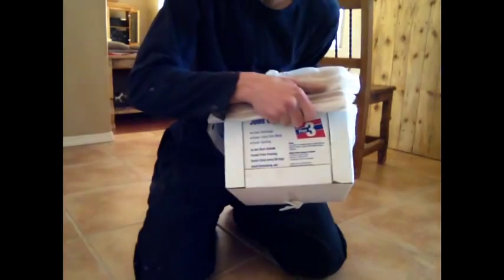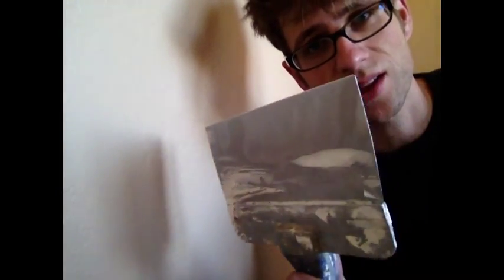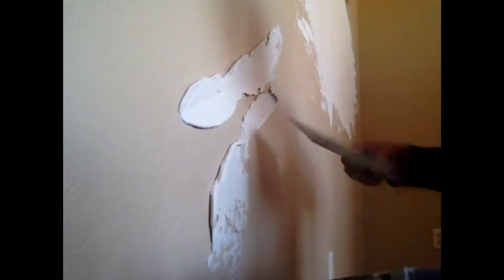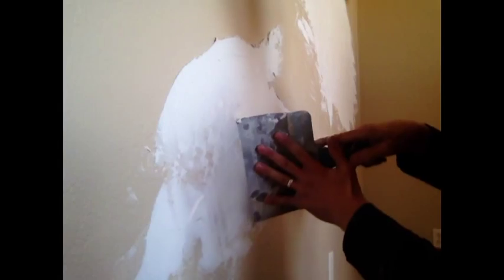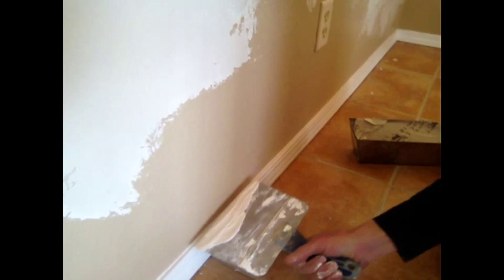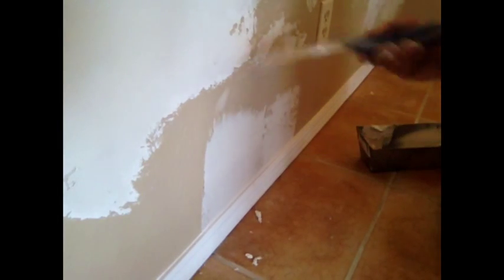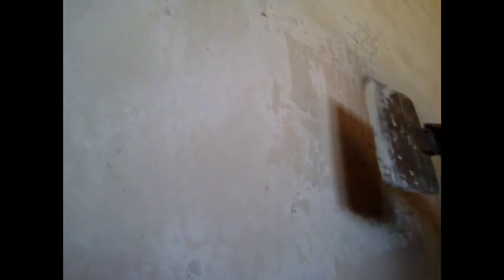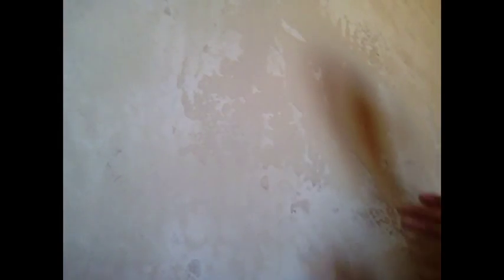How To Drywall Mud - Mural Joe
Joe Cornelius/Mural Joe shows how to re-texture a wall before painting.